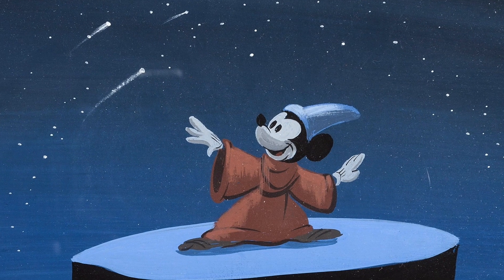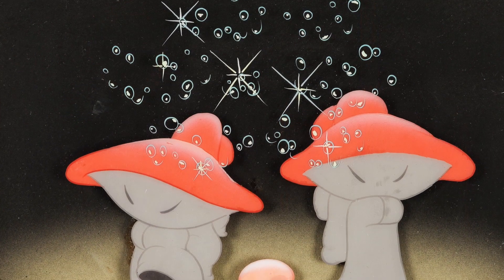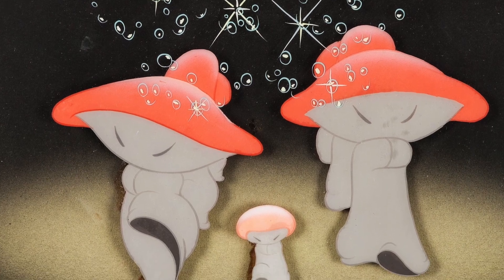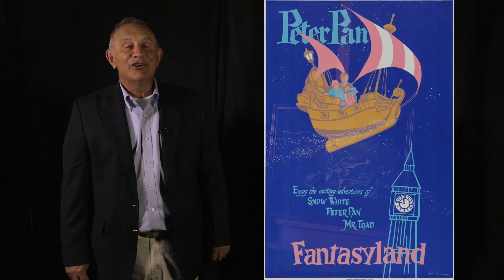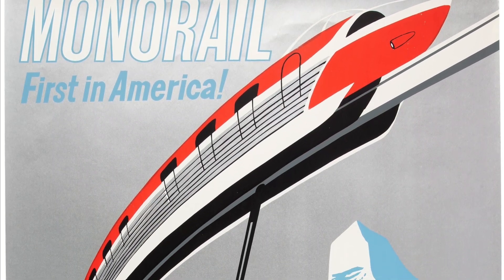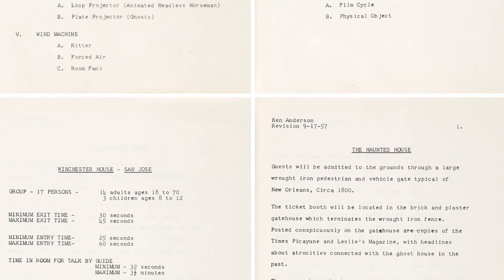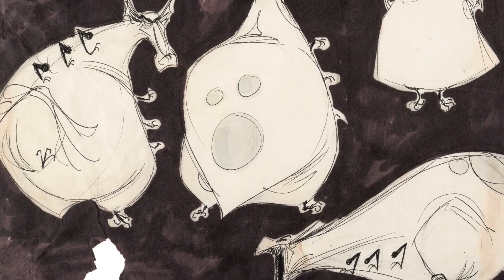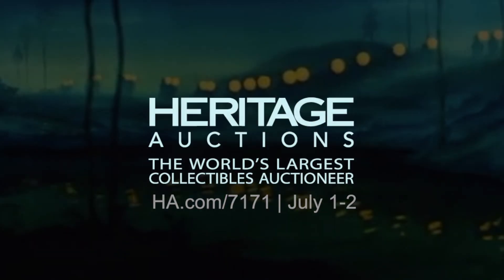Animation Art - 7171 - Heritage Auctions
Heritage Auctions’ July 1-2, 2017 Animation Art Auction offers one of the largest selection of original art, storyboards and concept drawings from Fantasia, Walt Disney’s favorite film.